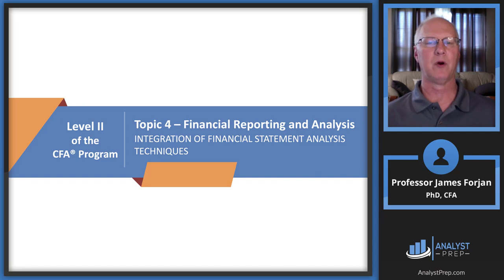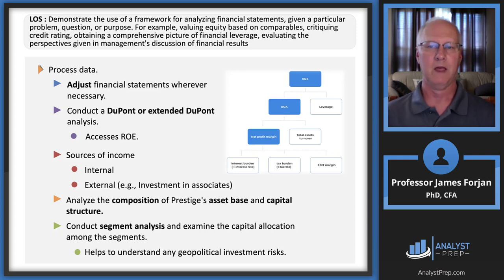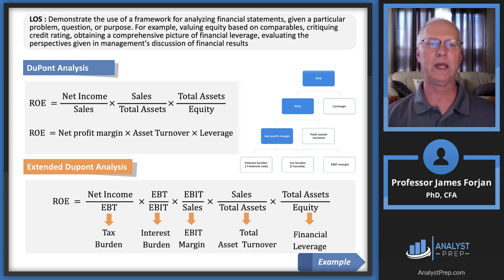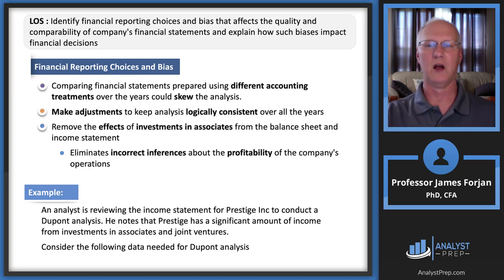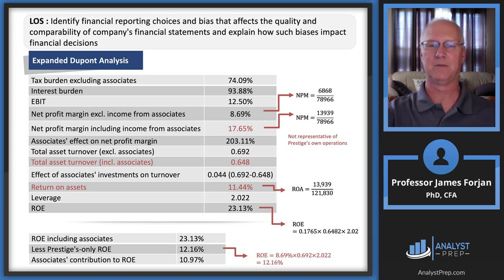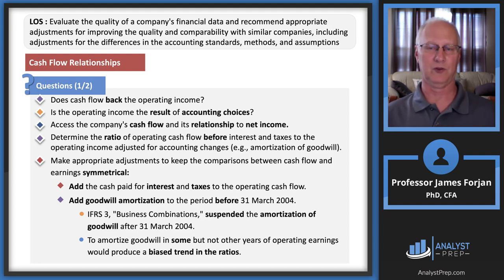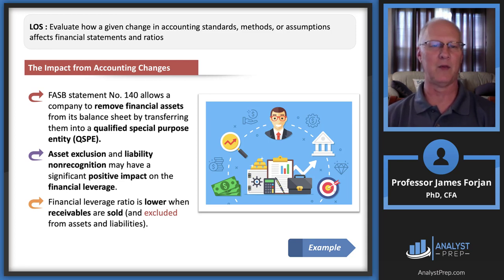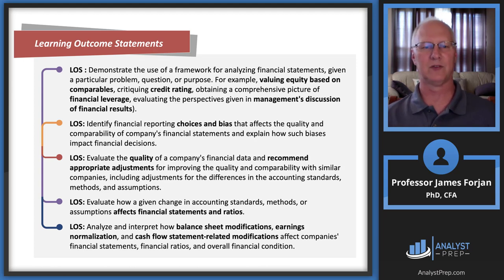Integration of Financial Statement Analysis Techniques (2021 Level II CFA® Exam – Reading 18)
Level II CFA® Program Video Lessons offered by AnalystPrep

For Level I Video Lessons, Study Notes, Question Bank, CBT Mock Exams & More

For FRM (Part I & Part II) Video Lessons, Study Notes, Question Bank, CBT Mock Exams & More

Reading 18: Integration of Financial Statement Analysis Techniques
0:00 Introduction and Learning Outcome Statements
3:01 Demonstrate the use of a framework for the analysis of financial statements, given a particular problem, question, or purpose (e.g., valuing equity based on comparable, critiquing a credit rating, obtaining a comprehensive picture of financial leverage, evaluating the perspectives given in management’s discussion of financial results);
16:53 Identify financial reporting choices and biases that affect the quality and comparability of companies’ financial statements and explain how such biases may affect financial decisions;
27:54 Evaluate the quality of a company’s financial data and recommend appropriate adjustments to improve quality and comparability with similar companies, including adjustments for differences in accounting standards, methods, and assumptions;
34:46 Evaluate how a given change in accounting standards, methods, or assumptions affects financial statements and ratios;
37:48 Analyze and interpret how balance sheet modifications, earnings normalization, and cash flow statement related modifications affect a company’s financial statements, financial ratios, and overall financial condition.